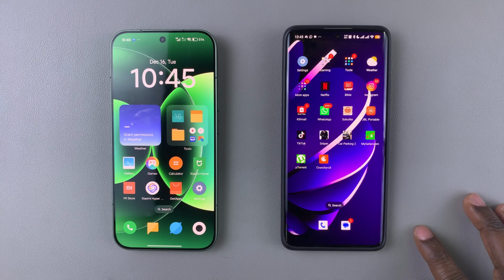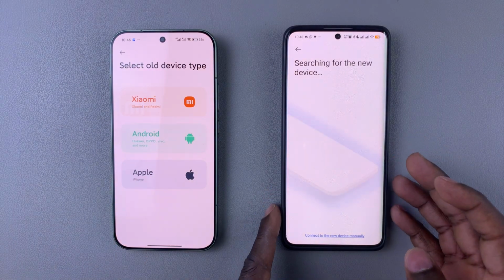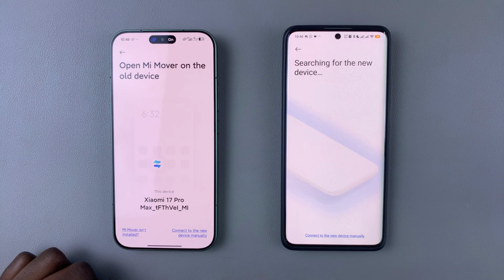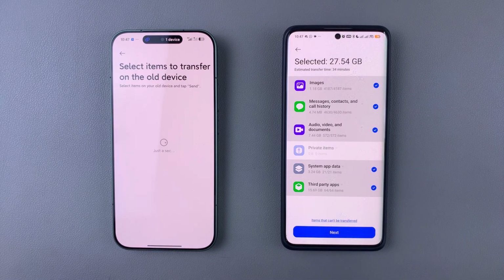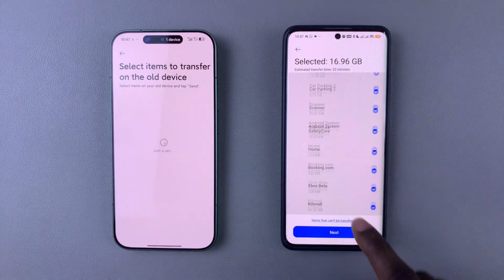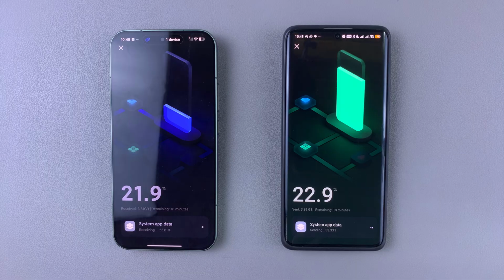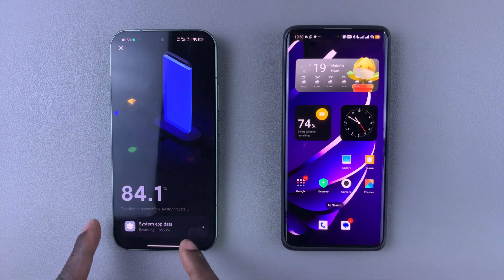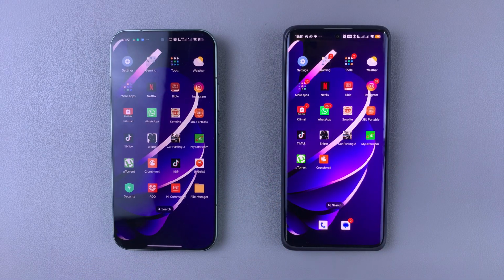How To Transfer Data From Old Device To Xiaomi 17 Pro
Transferring data from your old device to the Xiaomi 17 Pro is a straightforward process designed to help you quickly set up your new phone without losing important information. This video will guide you step-by-step through the methods available to move contacts, messages, photos, apps, and other essential data efficiently and securely.

By following this guide, you will be able to preserve your personal settings, app data, and multimedia files while minimizing downtime during the switch to your Xiaomi 17 Pro.

Whether upgrading from an older Xiaomi model or switching from a different brand, this tutorial ensures your transition is smooth and hassle-free.

Cell Phone Tripod Adapter